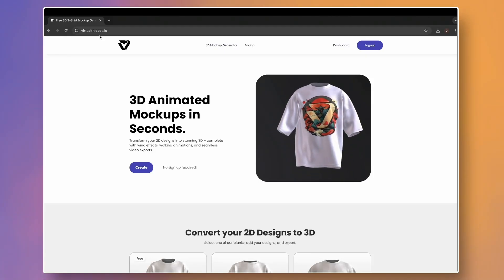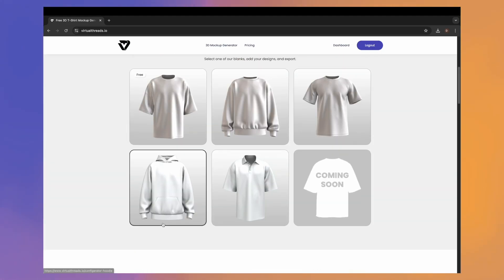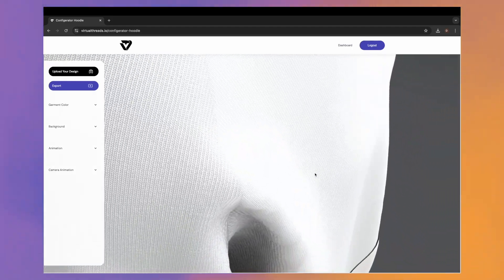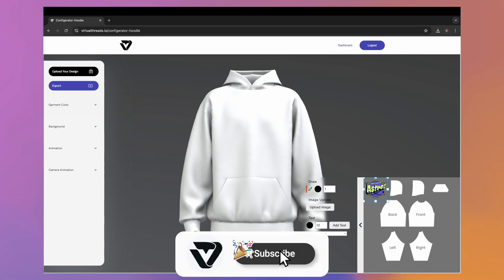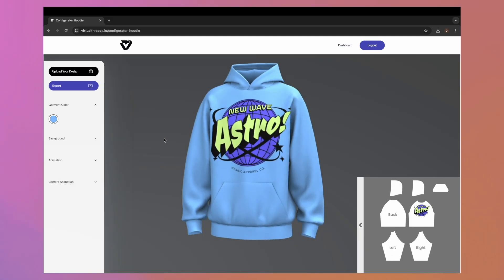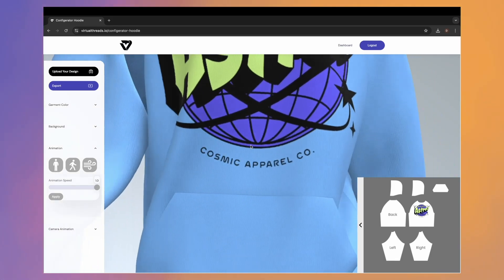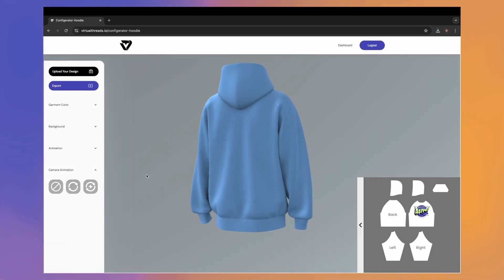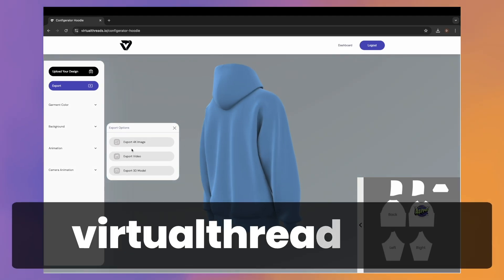Online 3D Mockup Generator (No rendering)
Join us as we show you how to create ultra realistic 3D mockups in your web browser.

Start for free: virtualthreads.io